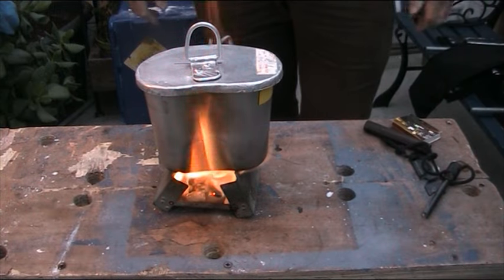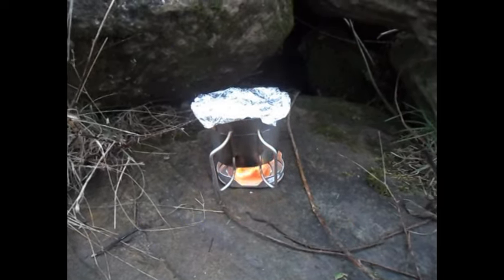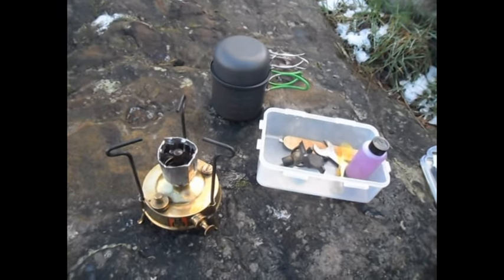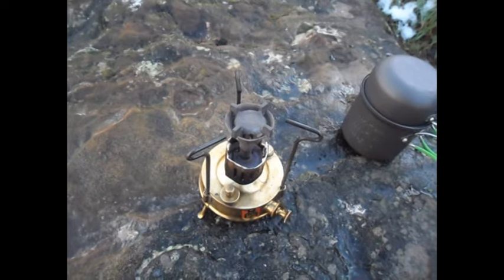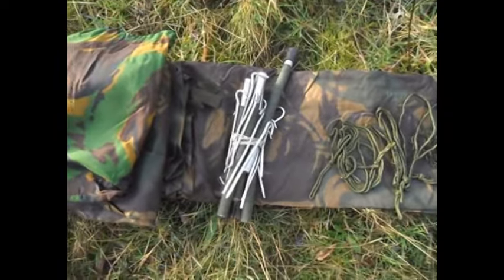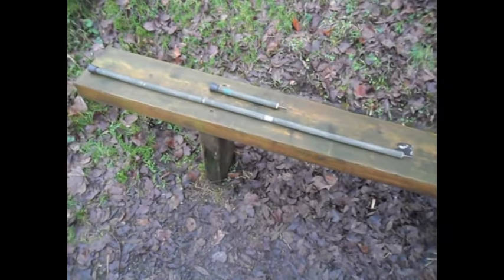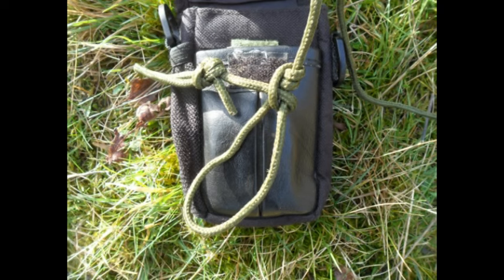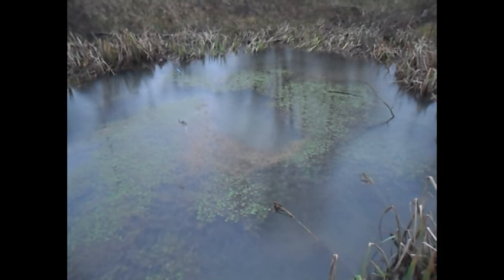Prepper Survival Bushcraft Tests and Trials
A quick look at how to discover the cleaning properties of tea bags and grass, practice with a mini pressure paraffin stove, modify and use old tent poles with different knots and tarp configurations and storing Bivvy kit for easy  quick use in the field.